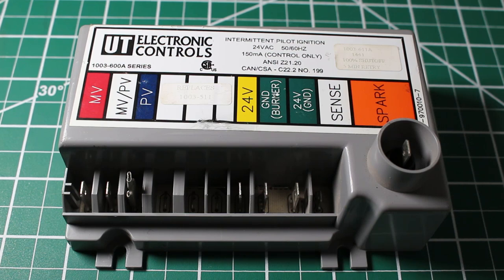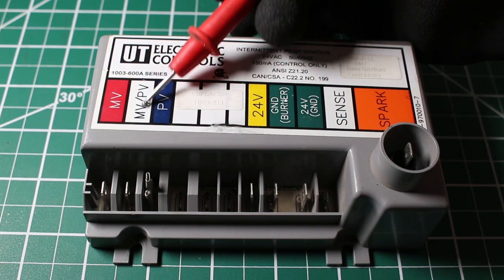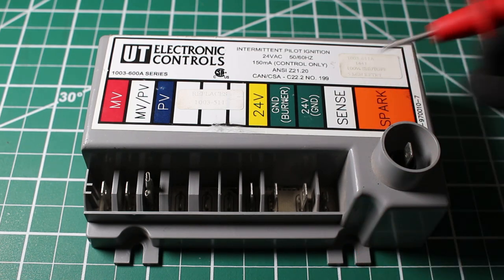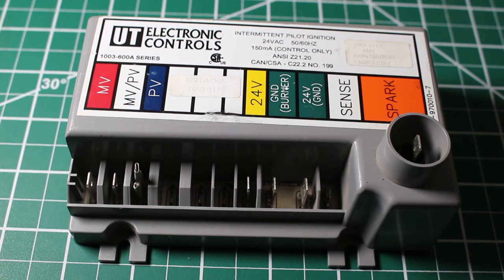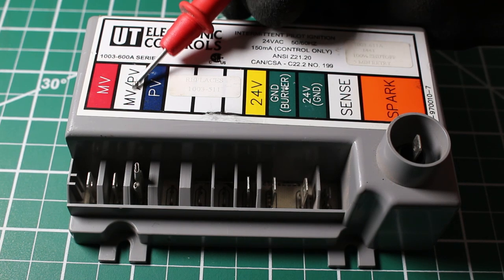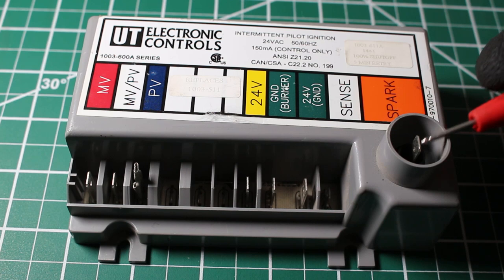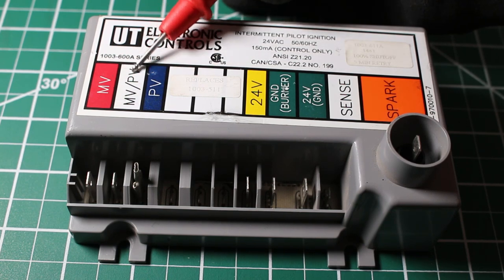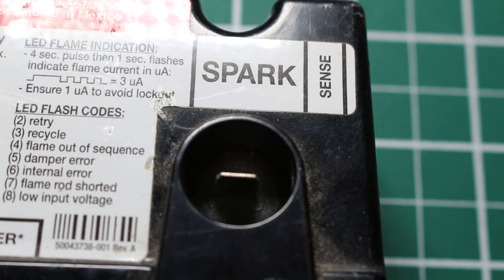HVAC: What Is A Intermittent Pilot Ignition Control Module/Sequence Of Operation/Troubleshooting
HVAC: What Is A Intermittent Pilot Control Module & How Does It Work? Intermittent Pilot Control Module For Gas Furnace/Boilers Explained

How to wire and install an ignition control HVAC
Intermittent Pilot Ignition Control Module Sequence Of Operation
HVAC Ignition Control Troubleshooting

Sequence of Operation (Utec 1003-600a Series)
1. Call for Heat: The thermostat contacts close,
powering Terminal 2 on the G600.

2. Pilot Flame Checking: If the G600 detects the
presence of pilot flame (from the flame sensor)
when there should not be (i.e., before the call for
heat), the G600 will not operate.

3. Vent Damper Actuation: On models electrically
interlinked with a vent damper, the G600 powers
the vent damper motor. Once the vent damper
reaches its open position, the motor stops, and the
G600 is allowed to begin the prepurge (prepurge
models only) or trial for ignition.

4. Prepurge: The appliance prepurge fan or relay is
energized through the thermostat contacts. The
control delays for the 4-second prepurge before
simultaneously opening the pilot valve and
supplying a continual spark at the pilot burner
(models with prepurge only).

5. Trial for Ignition: During the trial for ignition, the
G600 energizes Terminal 1 and the spark
transformer, which opens the pilot valve and
activates the spark in an attempt to light the pilot
burner. If the G600 detects the presence of the
pilot flame within the trial-for-ignition time, it
proceeds to the run state. If the G600 does not
detect the presence of the pilot flame within the
trial-for-ignition time, it de-energizes all outputs
(locks out) and remains in this condition until the
thermostat is recycled. The G600AX and G600AY
have infinite trials for ignition and spark
indefinitely.

6. Run: If pilot flame is detected within the trial for
ignition, Terminal 3 is energized and the spark
transformer is de-energized, which opens the main
valve and shuts off the spark. The pilot valve and
main valve are kept open throughout the run state.
The control remains in the run condition until the
call for heat ends or until a flameout occurs.

7. Flameout: If, during the run state, the control
detects the loss of pilot flame, it de-energizes the
main valve within 0.8 second (flame failure
response time). The pilot valve is kept open, the
spark is re-established, and another trial for
ignition begins.

Honeywell S8610U Universal Intermittent Pilot Module

Field service replacement for most Honeywell, Robertshaw, Johnson, and UTEC (HSC) Intermittent Pilot Ignition Modules. Provides electronic control of most intermittent pilot ignition systems used on gas-fired furnaces, boilers, and other heating appliances.

• Provides ignition sequence, flame monitoring and safety shutoff for intermittent pilot central furnaces and heating appliances.
• Provides 100 percent pilot gas shutoff if pilot fails to light; after 6- minute delay, trial for ignition is repeated. Ignition trial/delay sequence is repeated until the appliance lights or call for heat is removed.
• For use with Natural or LP gas.
• For use in single rod or dual rod/remote sense applications. Includes relay contacts for use with any intermittent pilot gas control string with maximum 1.0A pilot or 2.0A main valve rating; Honeywell VR8204, VR8304 or VR8345M combination gas control recommended.
• Functional equivalent of S86, S8600, S8610 and S90 modules.
• Includes spark cable adapters to allow field replacement of both Honeywell and competitive controls without replacing existing spark cable.